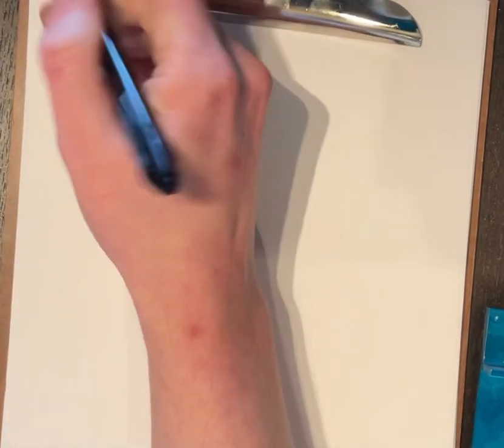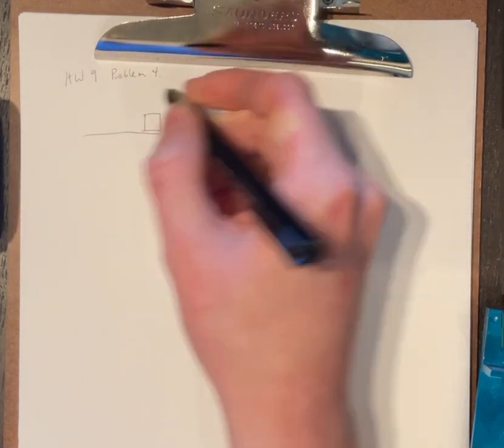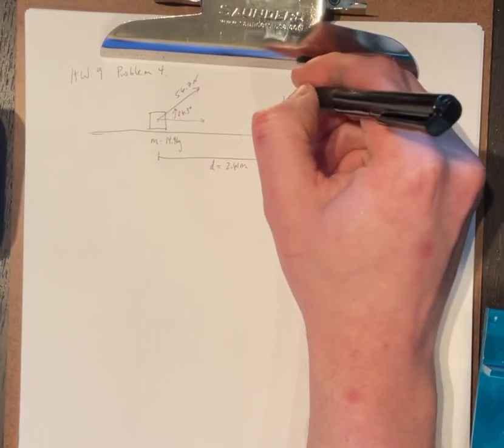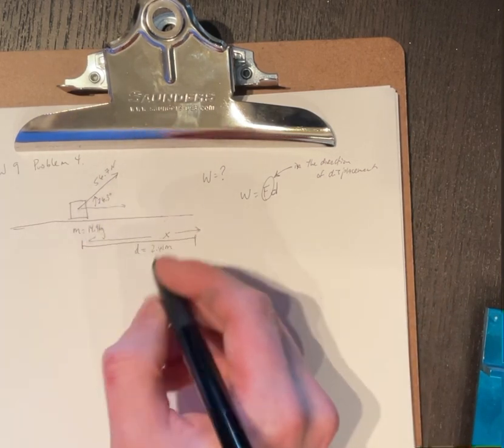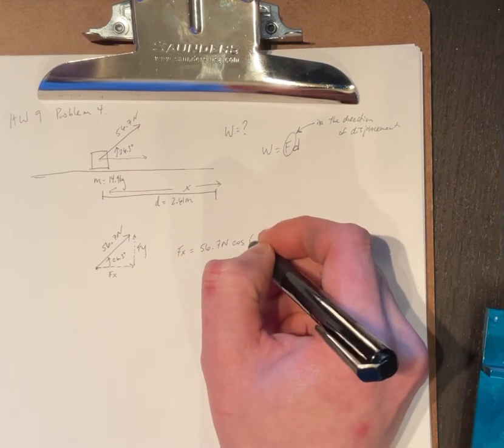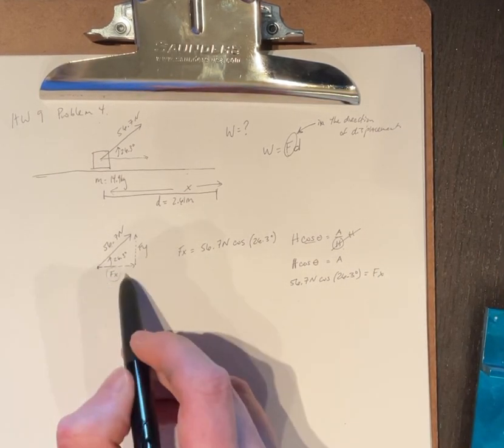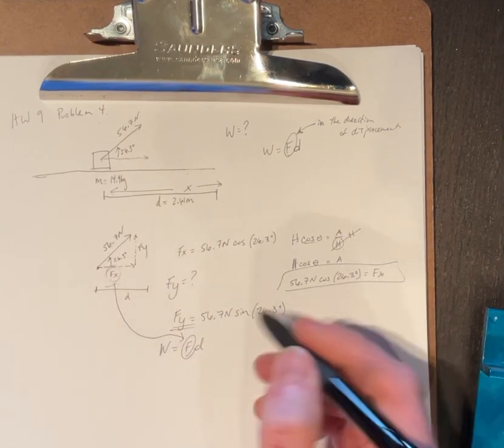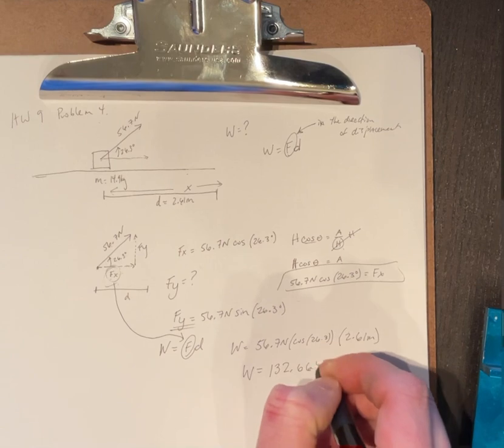Physics HW 9 Practice Problem 4